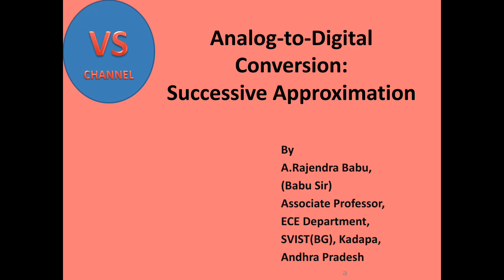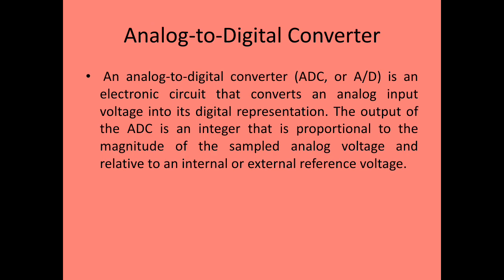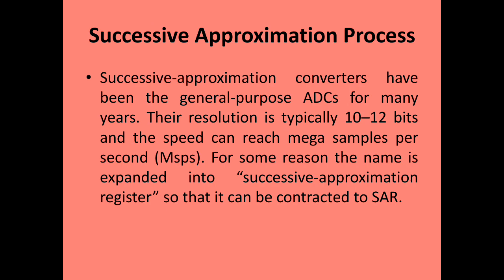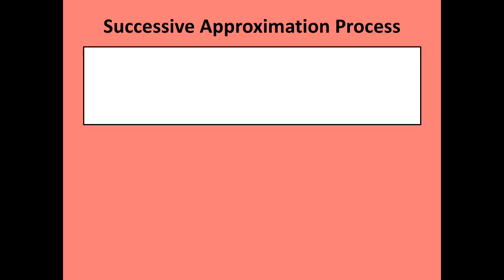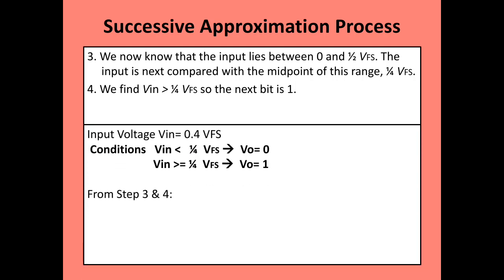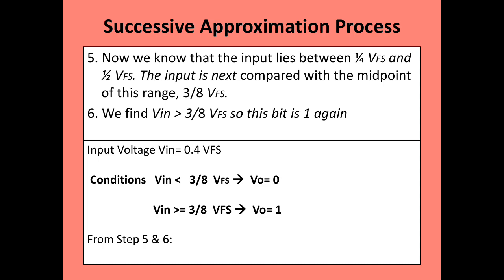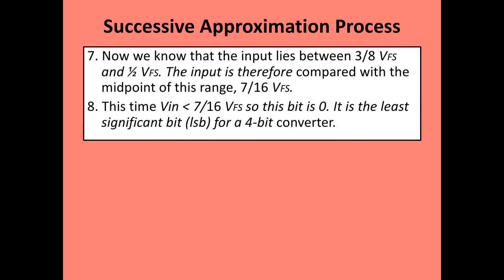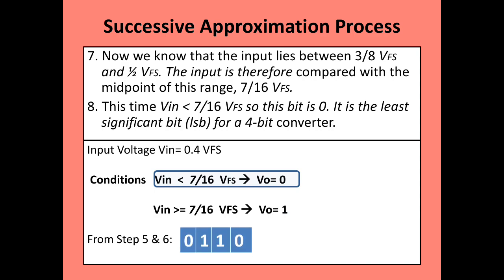Analog to Digital Conversion using Successive Appoximation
ADC using Successive Approximation